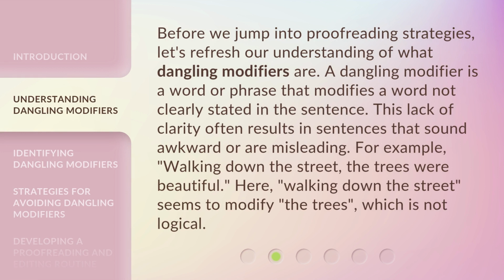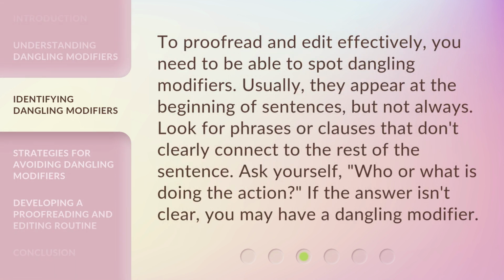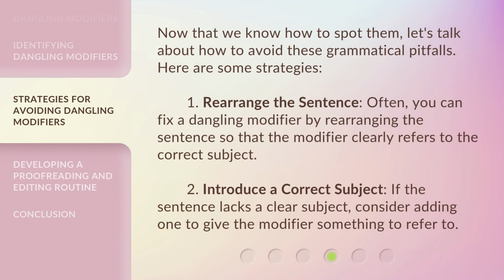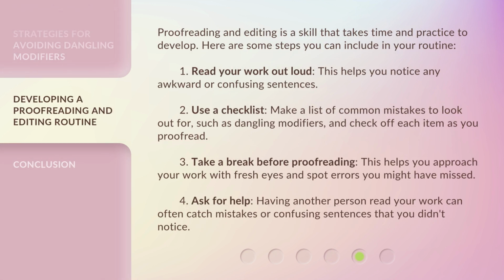Avoiding Dangling Modifiers: Mastering the Art of Proofreading and Editing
Mastering the Art of Proofreading and Editing: Avoiding Dangling Modifiers • Learn how to avoid common grammatical errors and improve your writing by mastering the art of proofreading and editing. In this video, we delve into the fascinating topic of dangling modifiers and provide strategies to spot and correct them. By the end, you'll be equipped with the skills to enhance the clarity and effectiveness of your sentences.

00:00 • Introduction - Avoiding Dangling Modifiers: Mastering the Art of Proofreading and Editing
00:37 • Understanding Dangling Modifiers
01:12 • Identifying Dangling Modifiers
01:41 • Strategies for Avoiding Dangling Modifiers
02:14 • Developing a Proofreading and Editing Routine